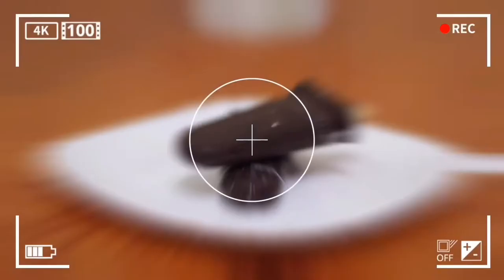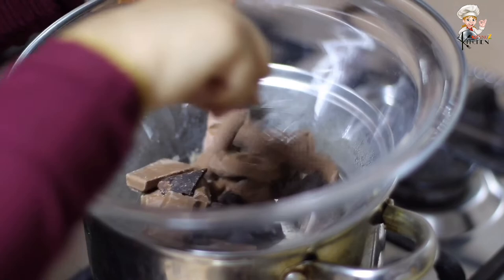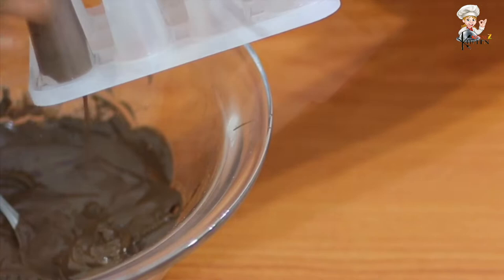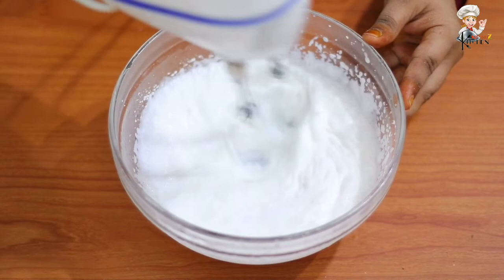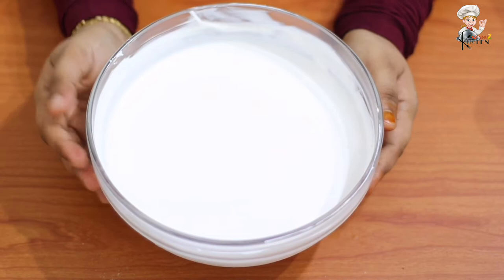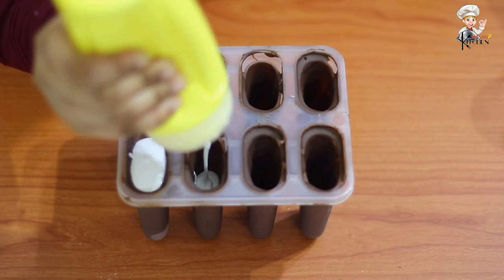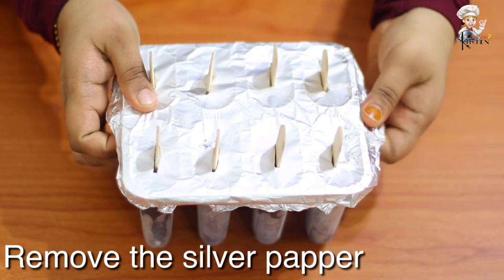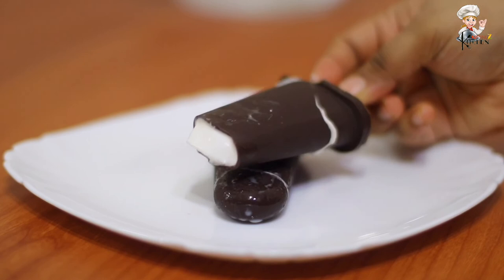Chocobar ഇനി വീട്ടിൽ തന്നെ... ||ChocoBar Ice cream Recipe | With out egg |Nennus kitchen -28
Nennus kitchen, Nennus, Kitchen

Today I'm sharing Choco Bar Ice cream recipe. It is as delicious as it can get and can be made at home very easily.
It can be made very easily at home without using no  ice cream maker or eggs. It is an eggless recipe which can be enjoyed by elder ones as well as by kids.

Ingredients :-
Milk chocolate :- 150 grm
Dark chocolate :- 50 grm
Butter (unsalted) :- 1 tbls
Chilled milk :-1 cup
 No bake kit kat cake recipe || easy 5 minute cake recipe with out oven || nennus kitchen
Orange mojito || Mocktails || Refreshing orange mojito recipe || Nennus kitchen